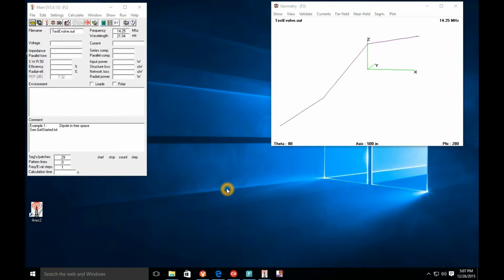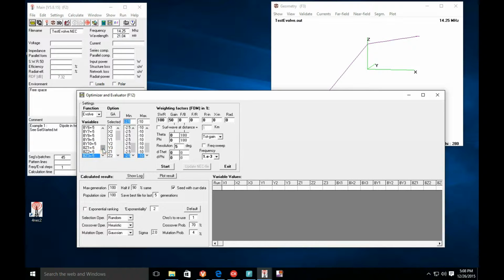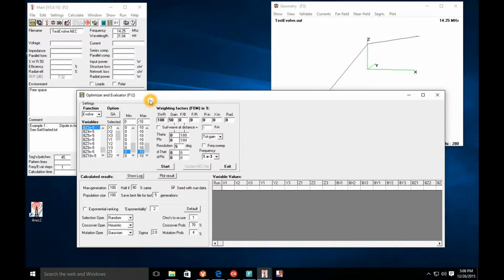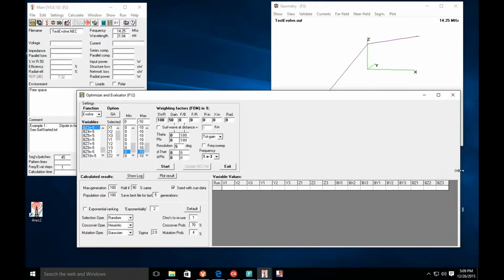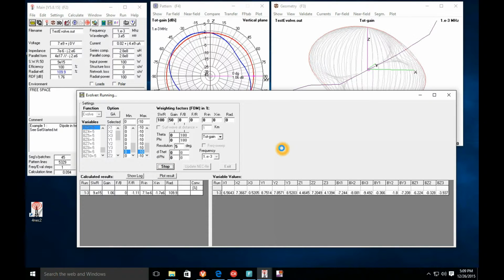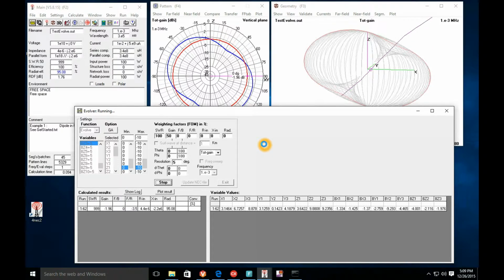Ham4Ham NEC Project Episode 1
This video is the first in the series of NEC software development videos giving a bit of the background of an issue I found with the 4NEC2 software evolve functionality.

The original commentary has some errors and omissions but even at the wrong test frequency the end result is still the same at the correct one.

Amateur radio, ham, NEC, Numerical Electromagnetics Code